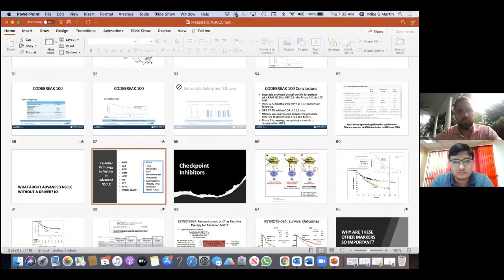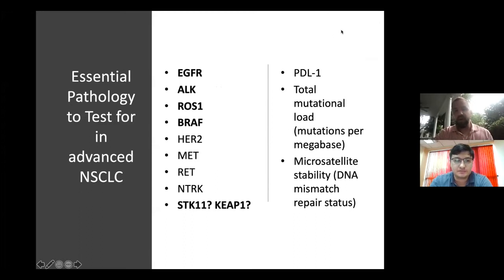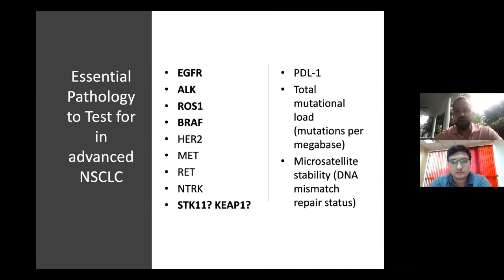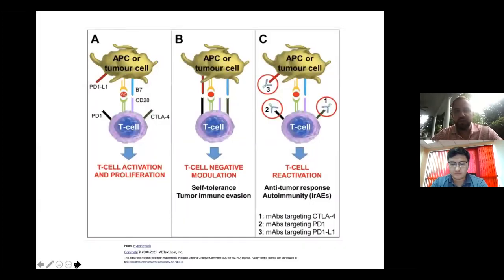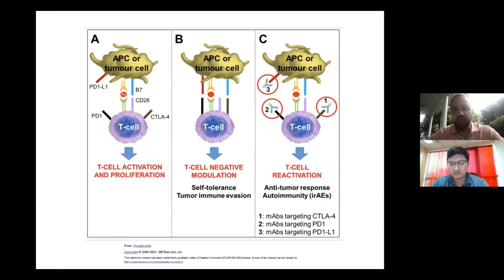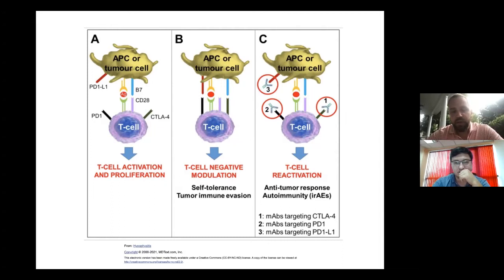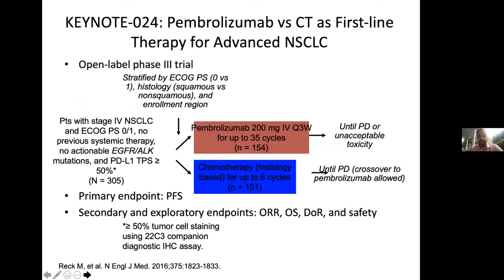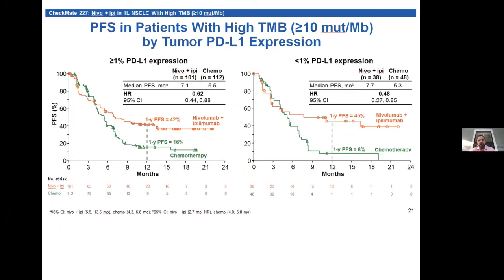5 August EVOLUTION OF THE MANAGEMENT OF NSCLC Part II